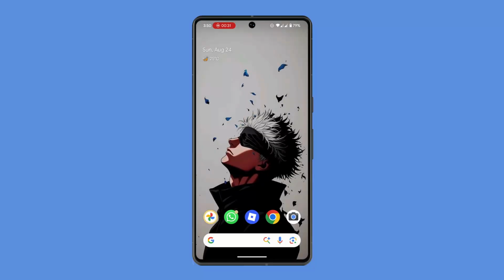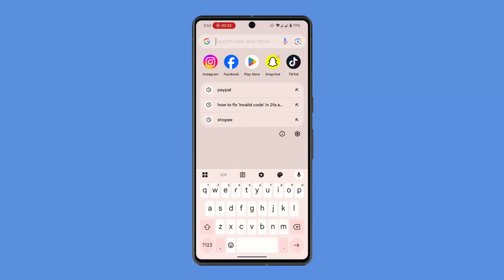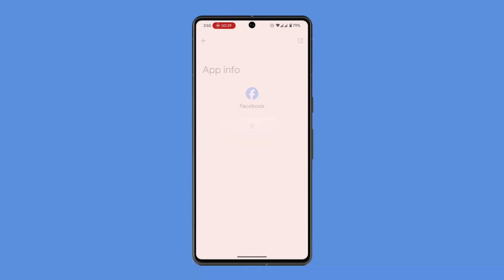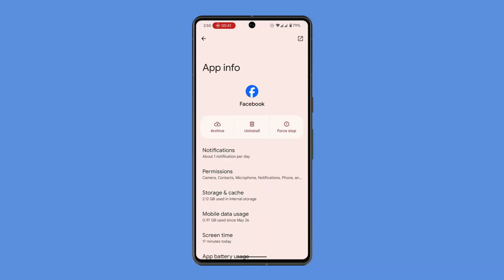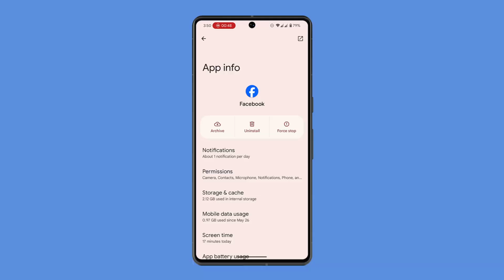How to Fix App Crash After Android Update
Experiencing app crashes after updating your Android device? This video outlines practical solutions to fix apps that stop working following a system update. Android updates often bring security patches and system improvements, but they can also cause compatibility issues with certain apps—especially if those apps haven't been updated to support the latest version of the OS.

The first step to fixing this is a simple restart. A fresh reboot clears temporary cache files, refreshes system memory, and often resolves minor glitches after a software update. Hold down your device’s power button and select 'Restart' to begin.

If the app still crashes, identify the specific app causing the issue. Long-press on the app icon, then tap 'App Info' (or the "i" icon). Once you're in the app’s settings, tap 'Force Stop' to terminate any frozen or buggy processes. Reopen the app to see if the crash persists.

If force stopping doesn’t help, go back into the same app settings and clear the cache and data. Tap 'Storage & Cache'  'Clear Cache'. If that doesn't solve the problem, choose 'Clear Storage' or 'Clear Data'—note that this may erase local app settings or saved data, depending on the app.

Next, ensure the app is fully compatible with the latest Android version by updating it. Visit the Google Play Store, search for the app, and install any available updates. If no updates are available or if the issue continues, uninstall the app completely, restart your phone, and reinstall it from the Play Store.

These steps should resolve most post-update app crashes. If not, consider checking app permissions or waiting for an official update from the developer, especially if the app is widely affected across different devices.

Timestamps:
0:00 Introduction
0:14 Restart your phone
0:31 Force stop the crashing app
0:46 Clear app cache and data
1:00 Reinstall the app
1:04 Final restart and recap
1:09 Conclusion